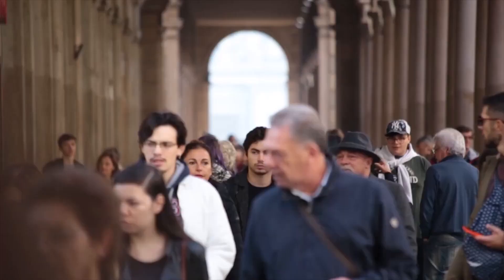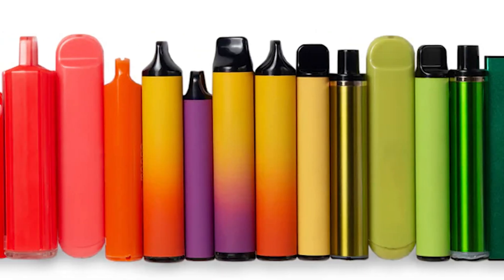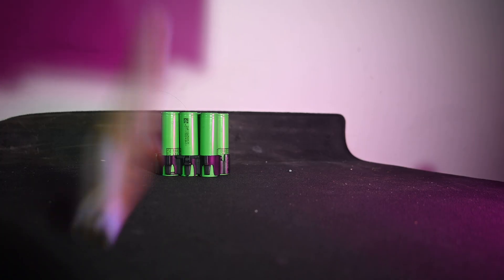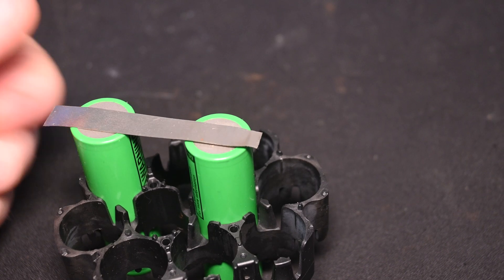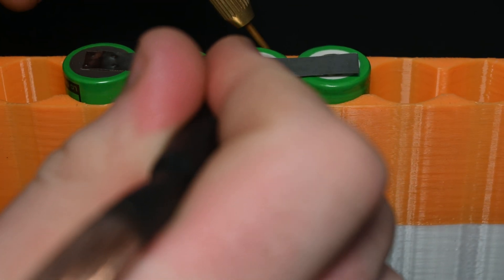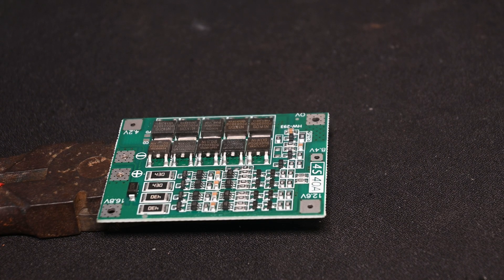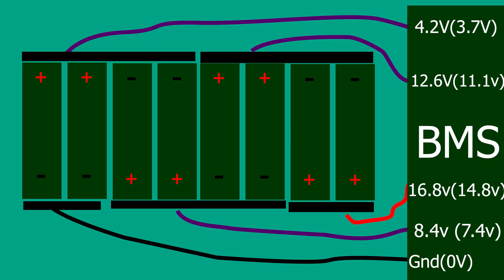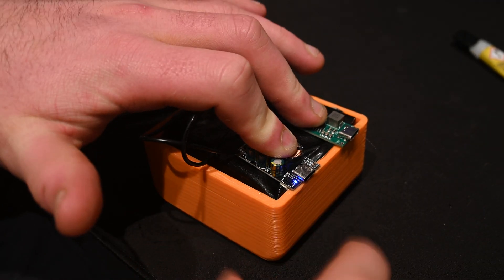Building a Powerbank out of the Disposable vapes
In this video I am going to be making a power bank out of old vapes